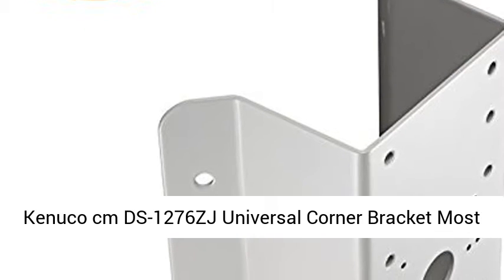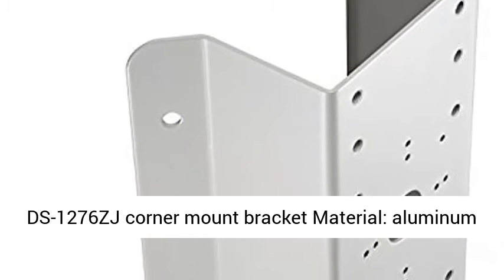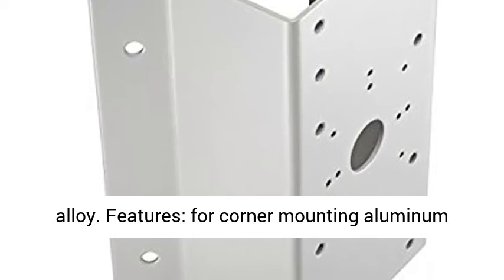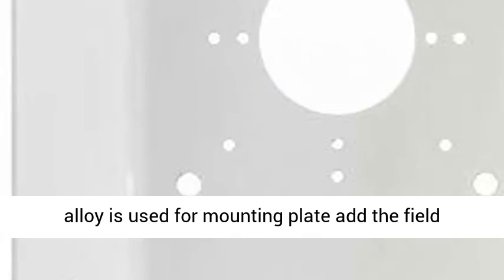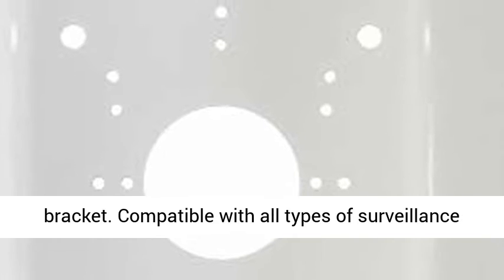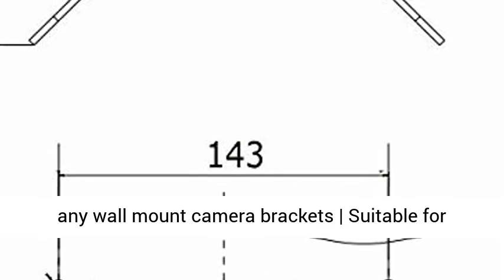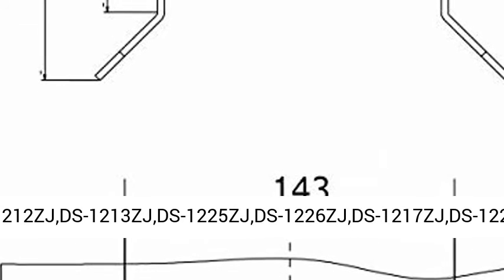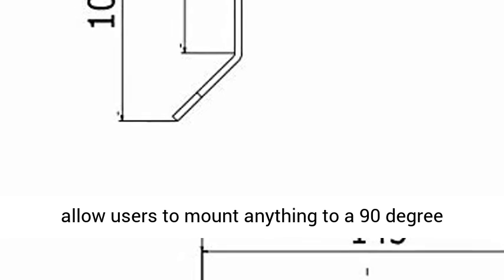youtube video #-8-1y8reKiY